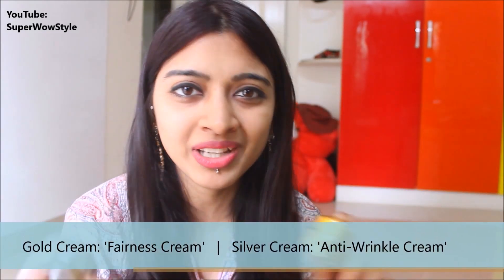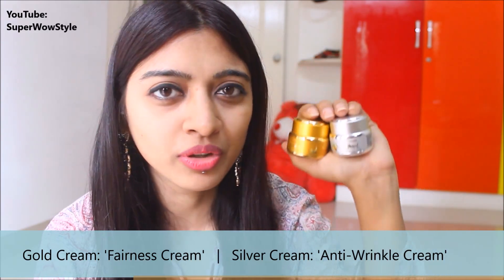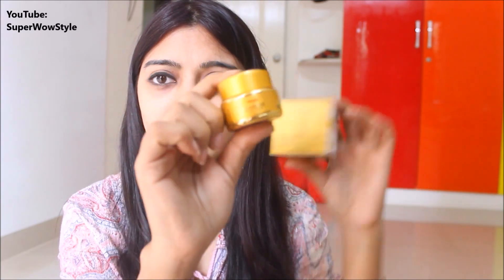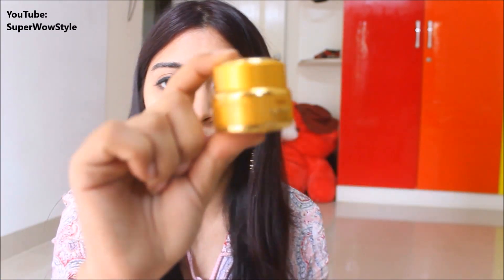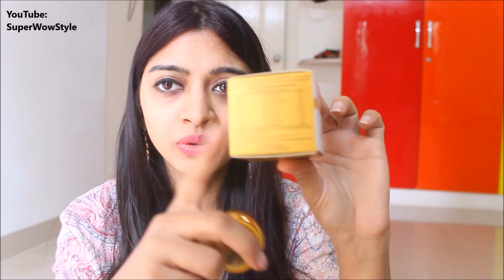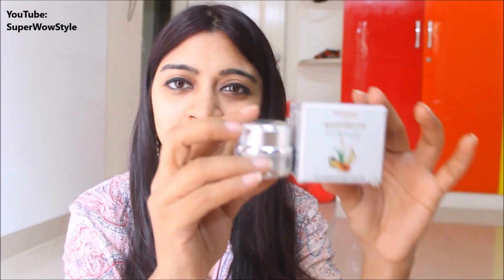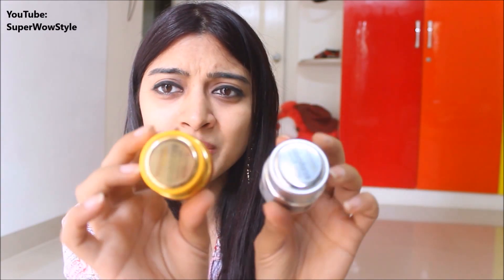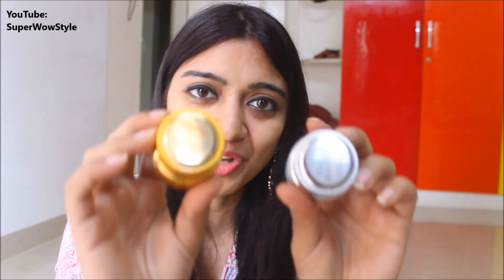Patanjali Gold Cream Review _ Patanjali Saundraya Swarn Kanti Fairness Cream | Superwowstyle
Very disappointing... you will know why in this review for the Patanjali Gold Cream Review & Silver Creams.

Patanjali Saundraya Swarn Kanti Fairness Cream v/s Patanjali Saundraya Anti Aging Cream Review - in short.